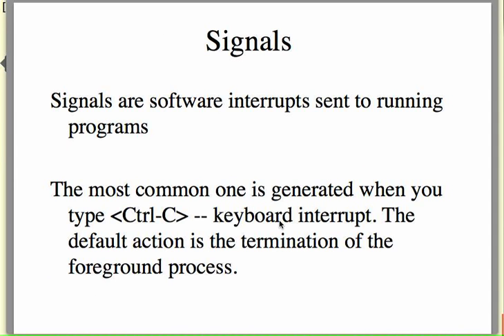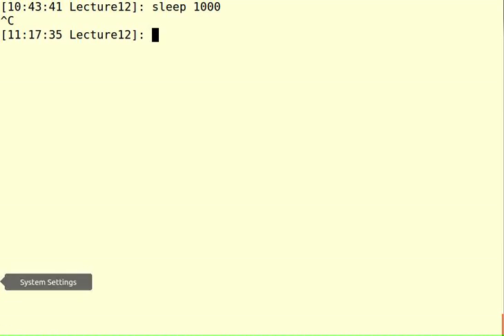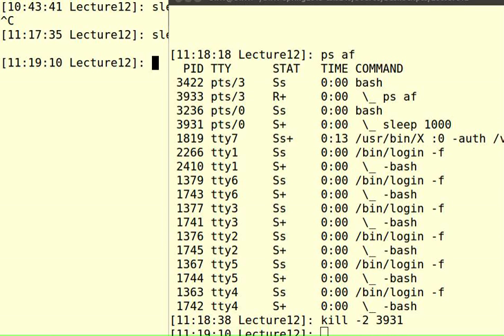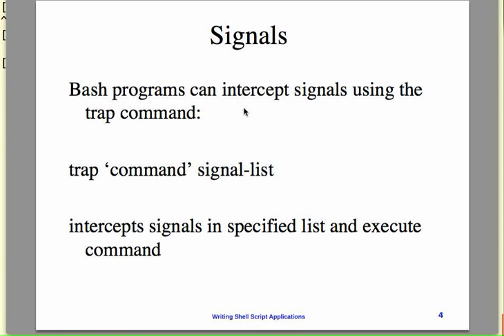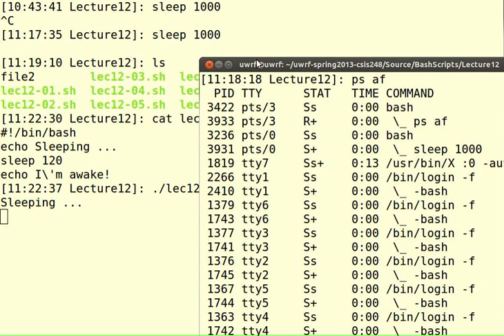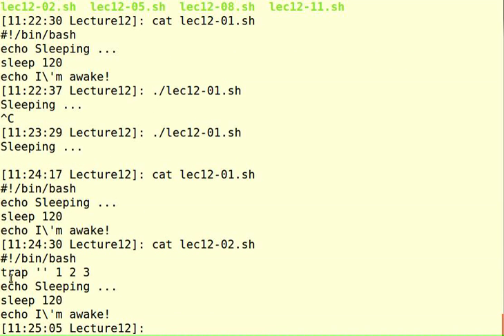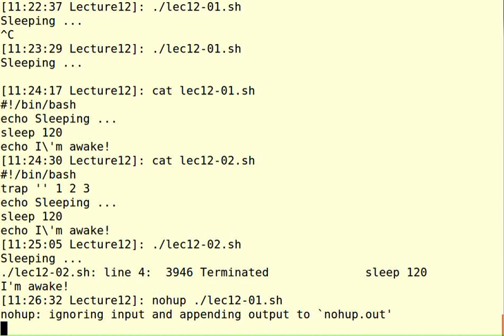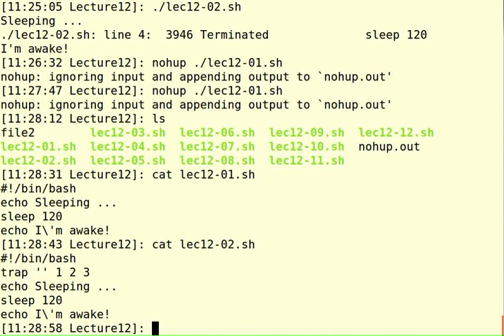CSIS 248 Lecture 12 part 1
Shell scripts
- Signals
- ps to find process id
- Using the kill command to send a signal
- types of signals
- Using trap to catch signals